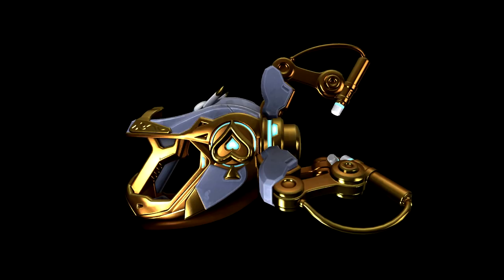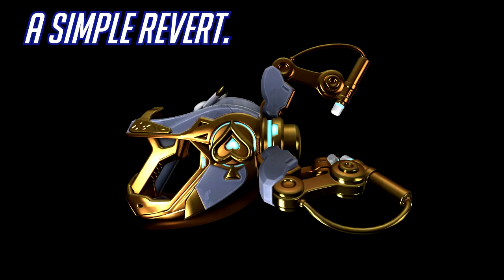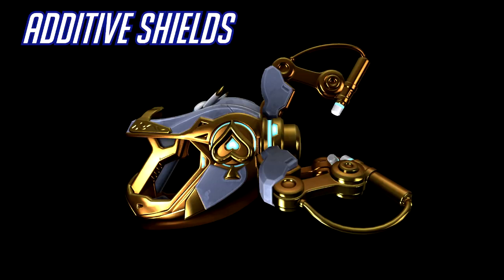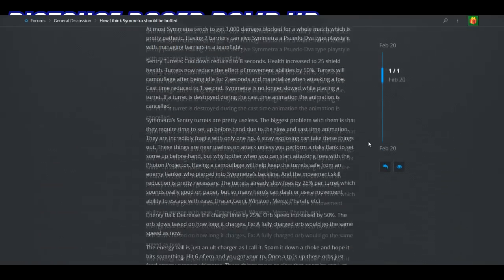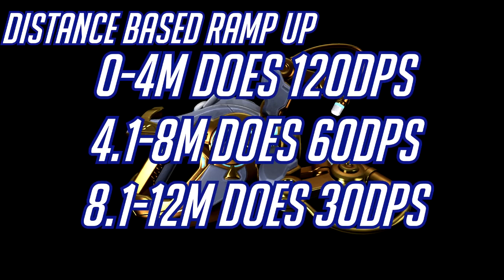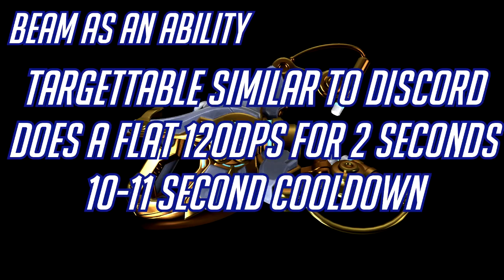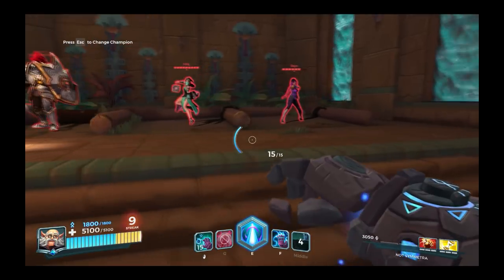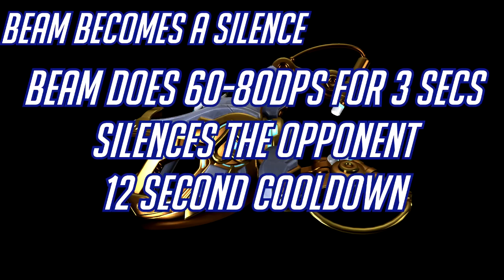Ideas on how to fix Symmetra's Primary Fire